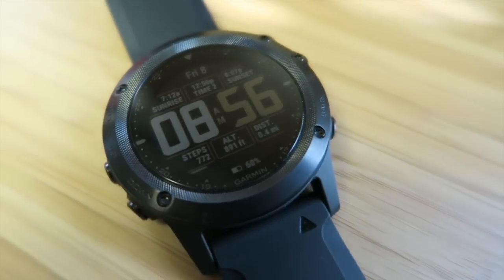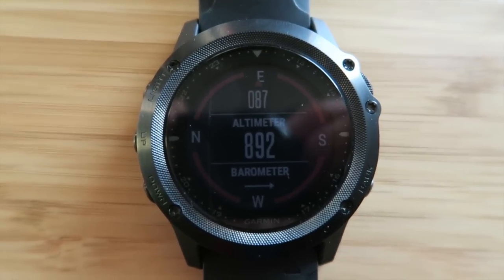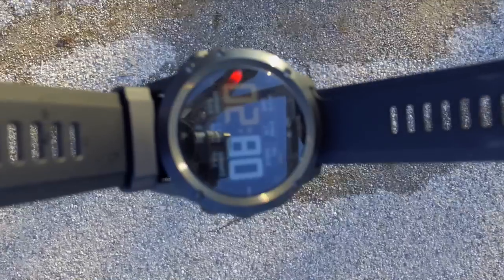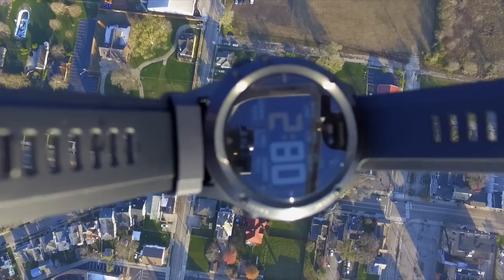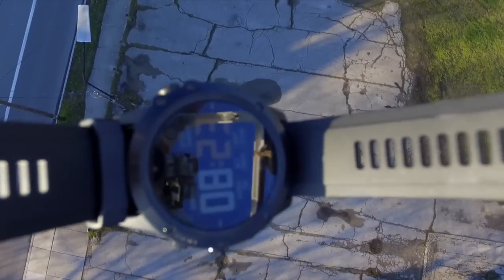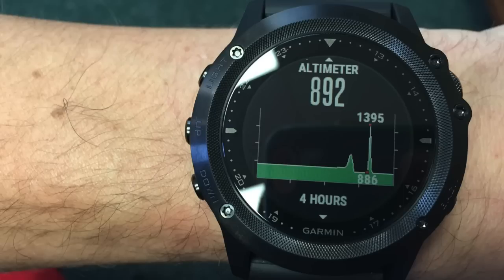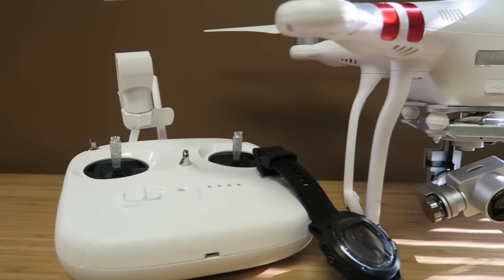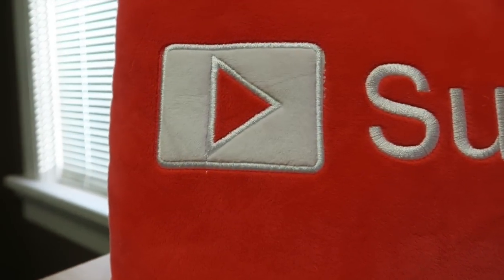Garmin Tactix Bravo - Altimeter / Altitude Test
The Tactix Bravo by Garmin is essentially the Fenix 3 with some additional "tactical" features.  This is not a full review, but rather a quick test to see how accurate the built in altimeter is on the Tactix Bravo.